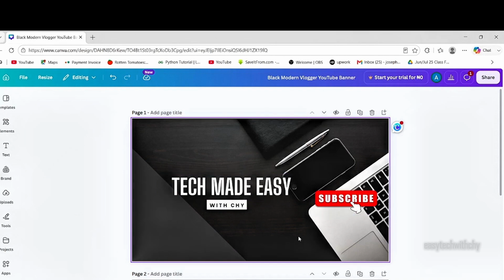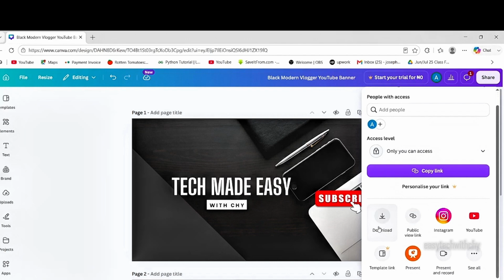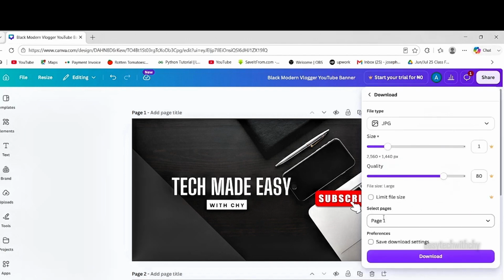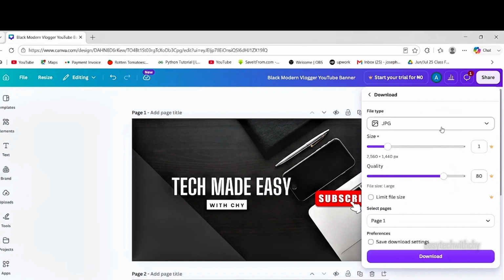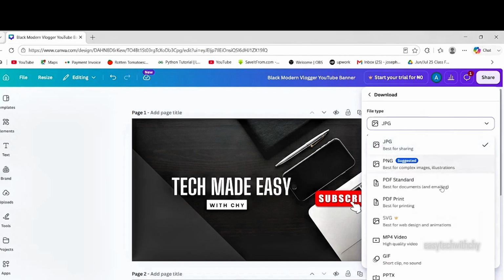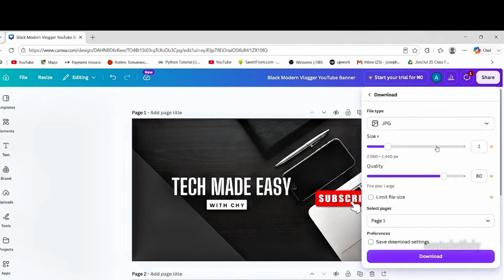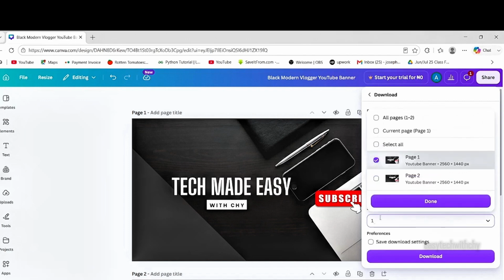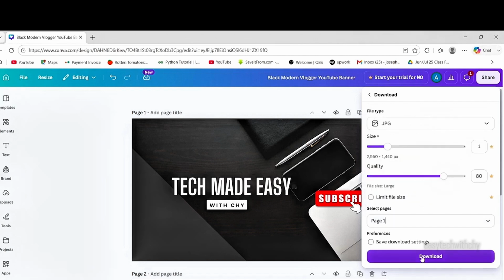HOW TO SAVE IMAGE FROM CANVA (2026)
Want to save or download your Canva design as an image? In this step-by-step tutorial, you'll learn exactly how to save your Canva project as a PNG or JPG in just a few clicks. Whether you're using Canva on your computer or laptop, this beginner-friendly guide makes the process quick and easy.

In this video, you'll learn:
• How to save an image from Canva
• How to download your design as PNG or JPG
• How to choose the best file format
• Tips for exporting high-quality images